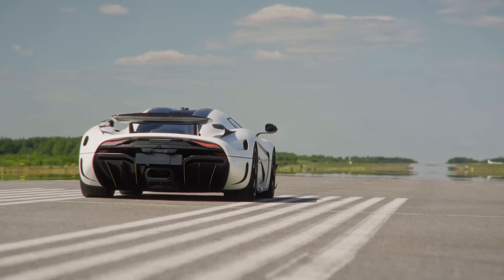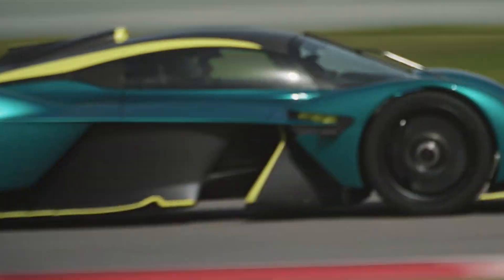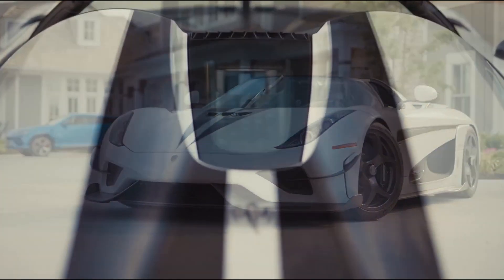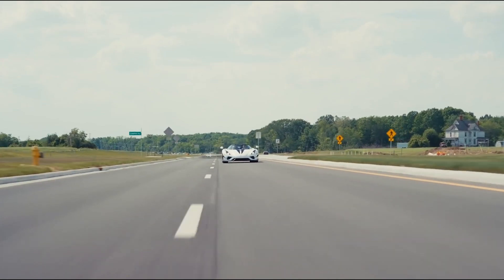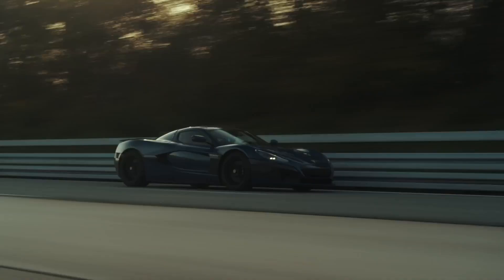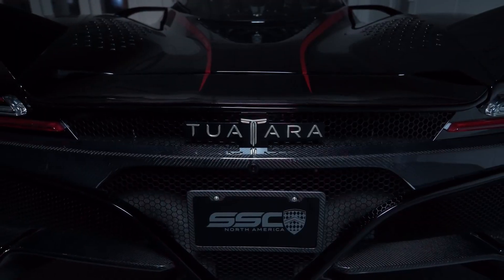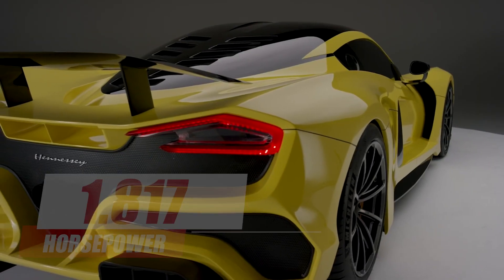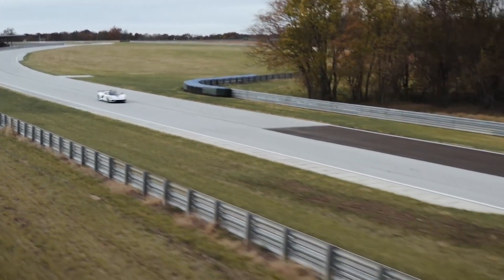The Fastest Cars of 2023 🚗💨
In this video, we're going to take a look at the fastest cars in the world of 2023. We'll be learning about the newest and most advanced cars on the market, and we'll be using them to help us improve our vocabulary.

If you're interested in learning car-related English words, then this video is for you! By the end of the video, you'll have a thorough understanding of the latest and fastest cars on the market. So be sure to watch it to the end!